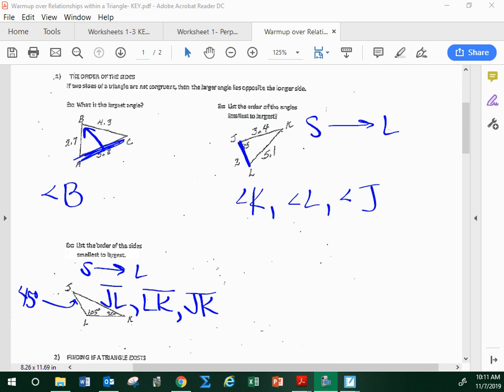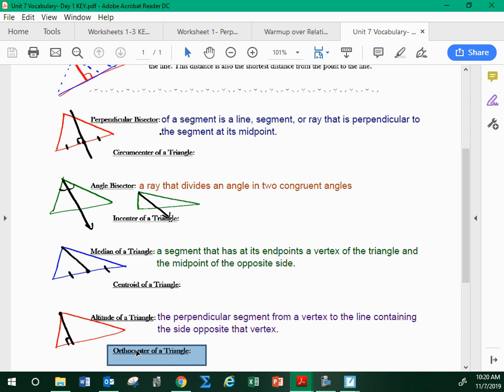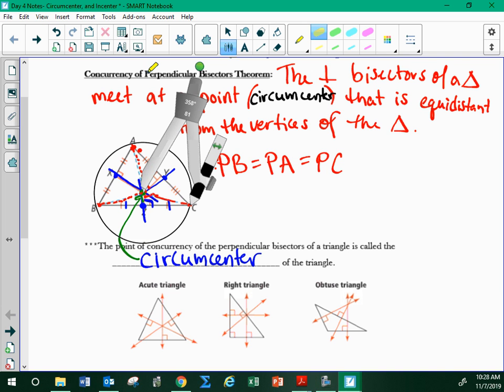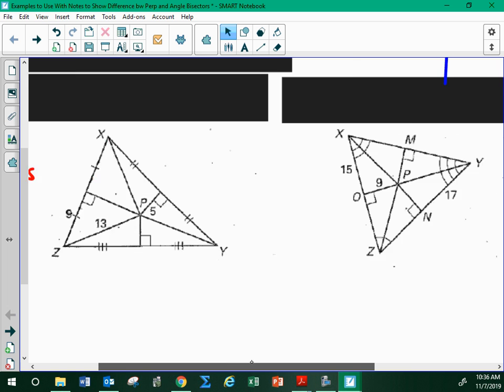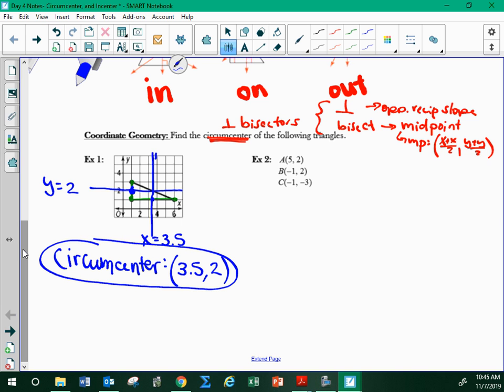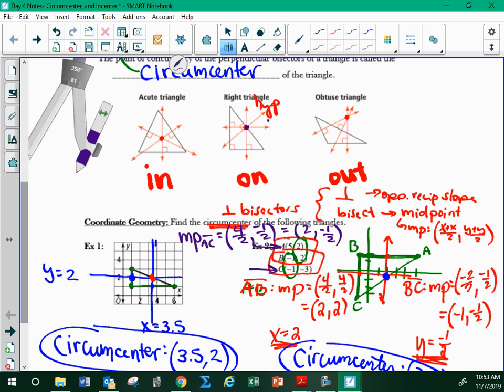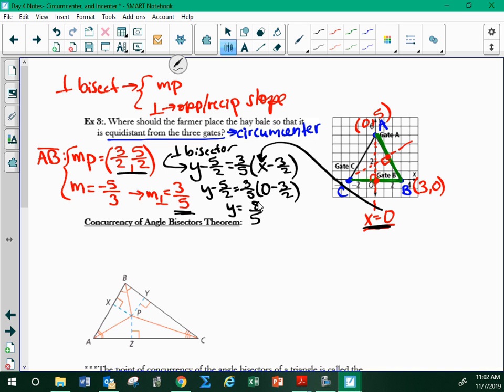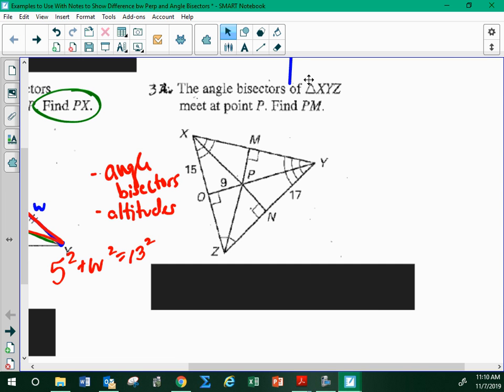Day 4 Circumcenter, Incenter, and Midsegment Theorems